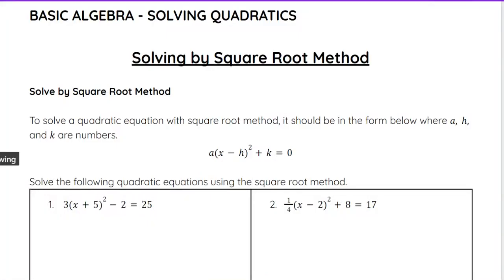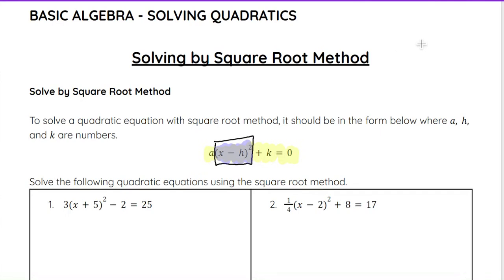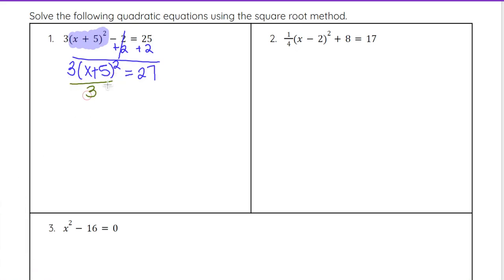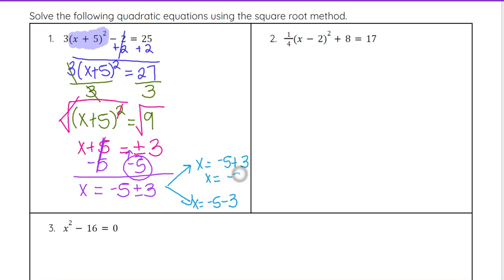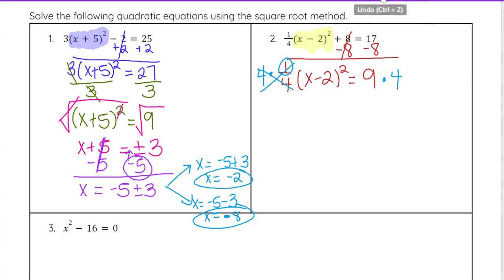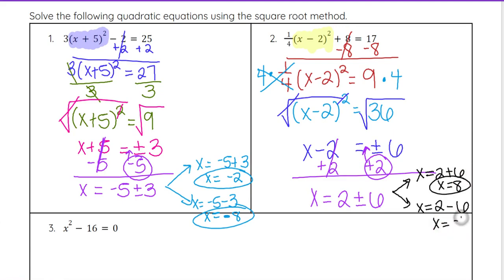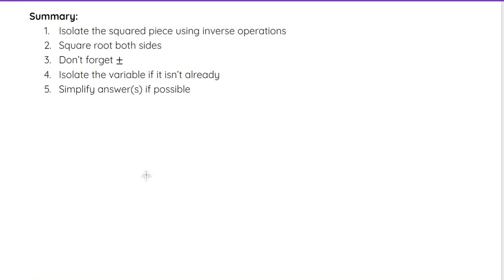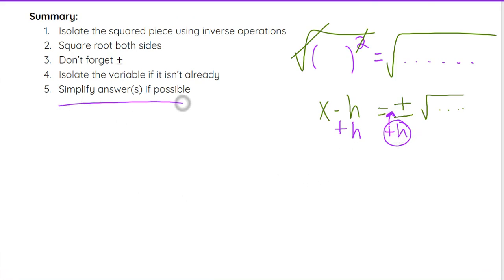Solving Quadratic Equations by Square Root Method - iPREP's Algebra Video Lessons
Learn how to solve quadratic equations using the square root method. This video explains the steps to isolate the squared term and solve for the variable.

*Solve by Square Root Method:* Understand how to solve quadratic equations using the square root method. The equation should be in the form a(x - h)² + k = 0, where a, h, and k are numbers.
*Steps:*
1. Isolate the squared piece using inverse operations.
2. Square root both sides.
3. Don’t forget to consider both positive and negative solutions.
4. Isolate the variable if it isn’t already.
5. Simplify the answer(s) if possible.

These concepts will help you effectively solve quadratic equations using the square root method.

Watch now to enhance your skills in solving quadratic equations by the square root method!